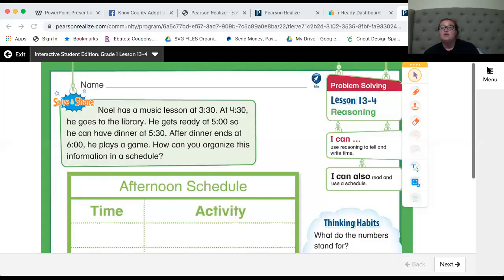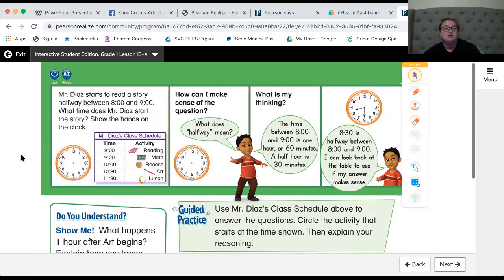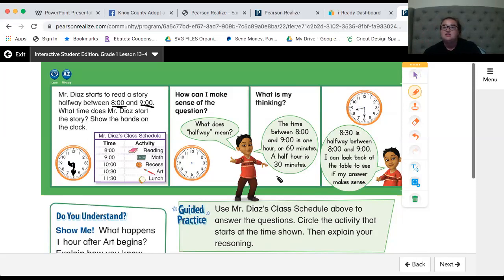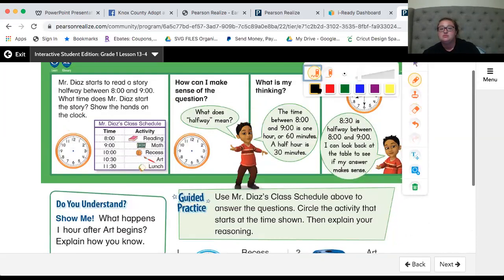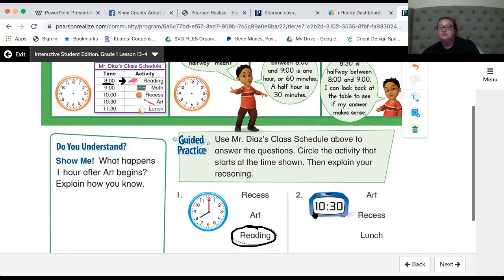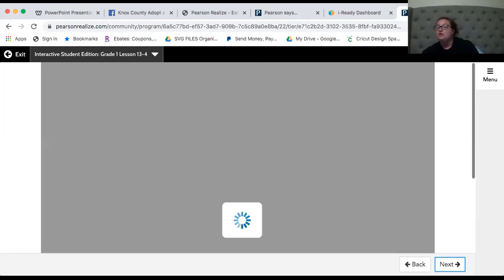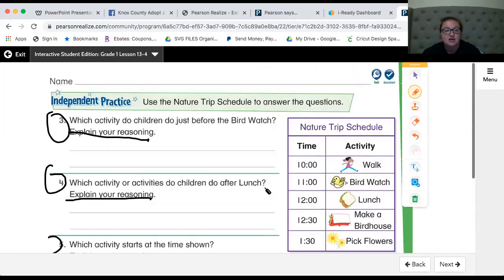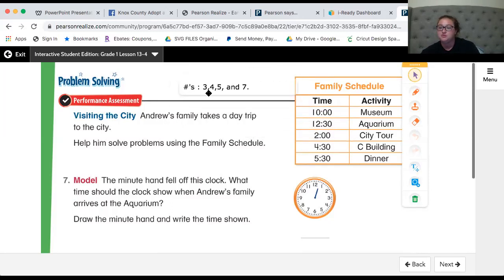Robinson HR 13-4